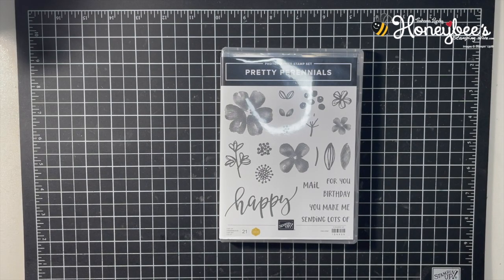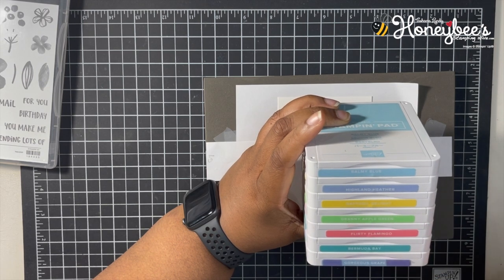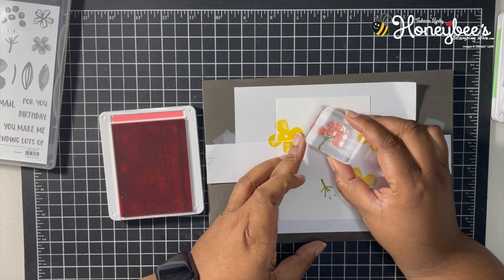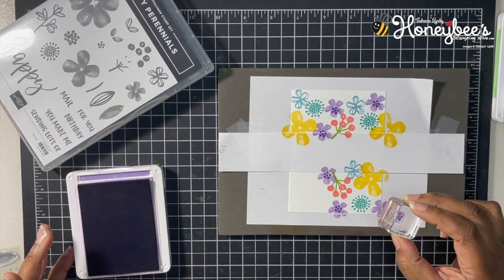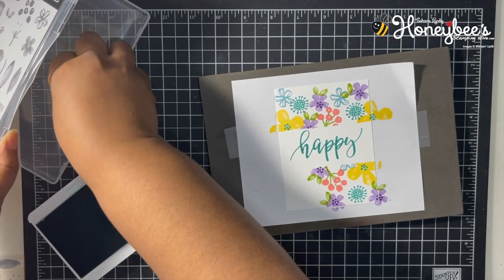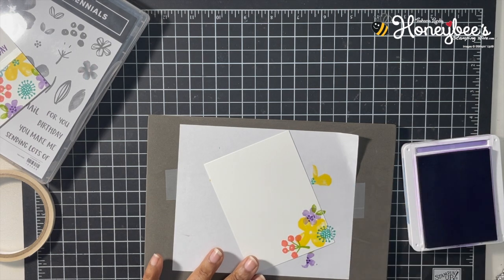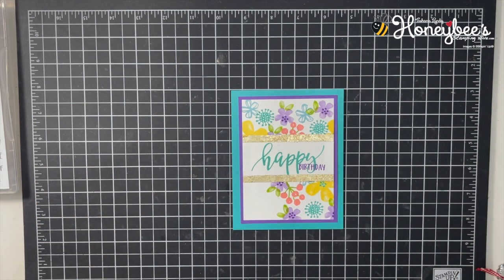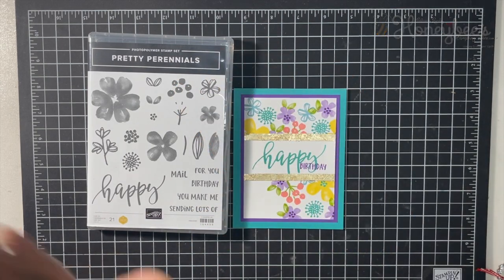Pretty Perennials & Gilded Leafing : Stampin' Up!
Today I am sharing a super cute card using the Pretty Perennials stamp set and Gilded Leafing from Stampin' Up!.

I will need your First and Last name and current Mailing Address. USA residents ONLY.  If you already have a Stampin' Up! demonstrator, please request your catalog from them.  Thank you.